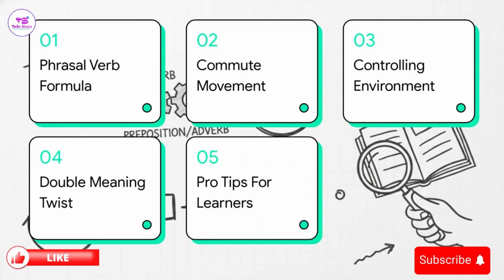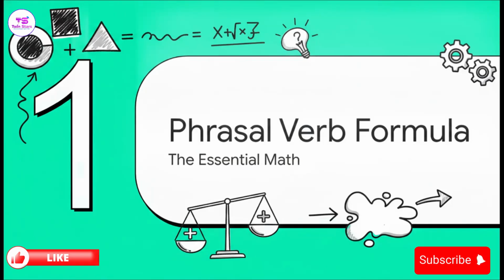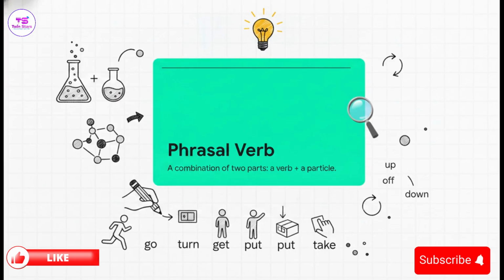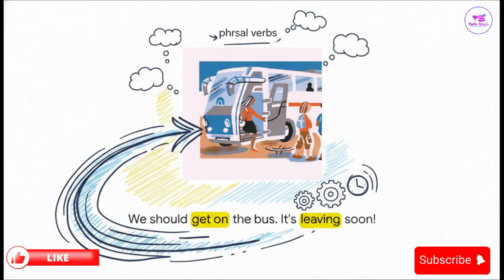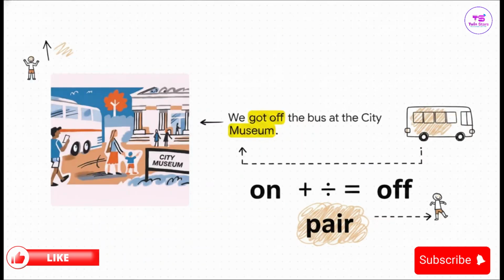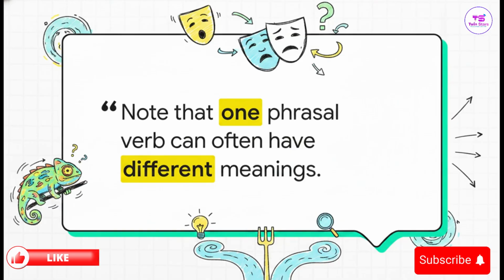Phrasal Verbs I Cambridge Vocabulary in Use I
Unit 46: Phrasal Verbs. Explaining verb + particle combinations, with examples like get up, get on/off, turn on/off/up/down, go on/off, put on, and different meanings for phrasal verbs like turn down and take off.